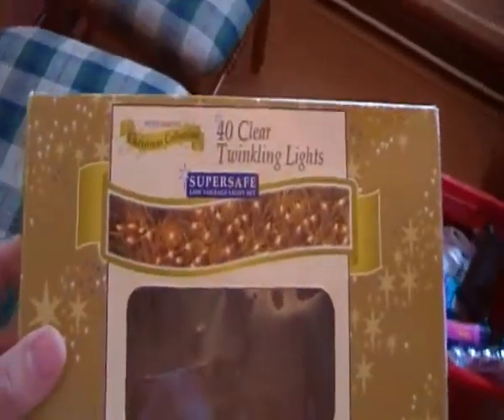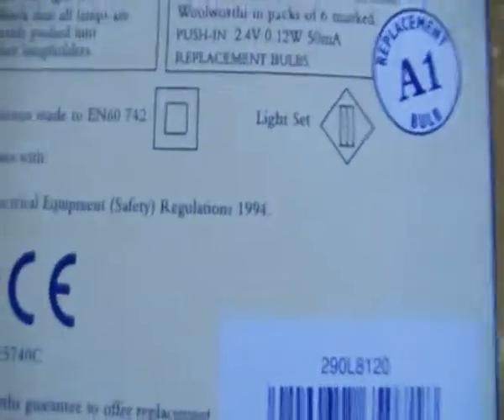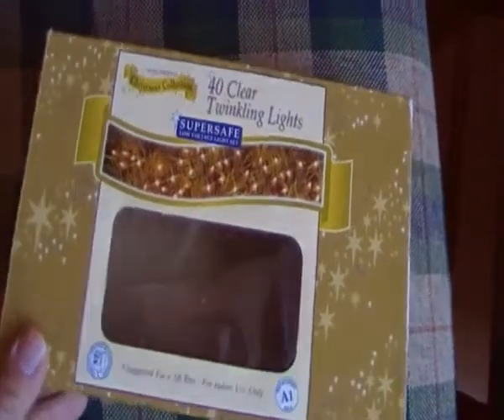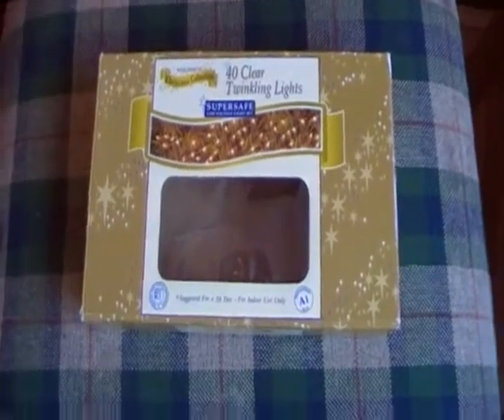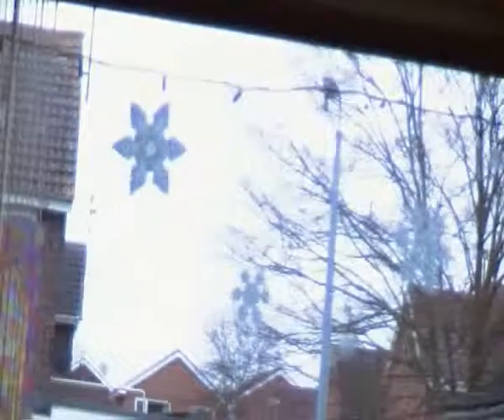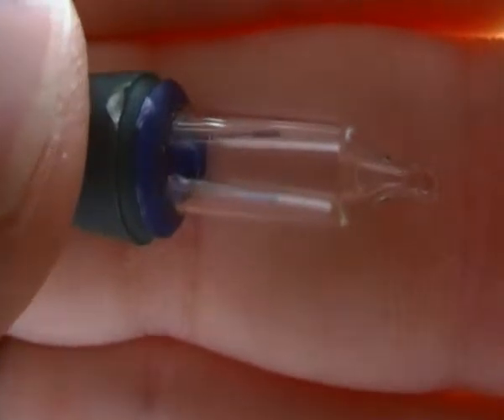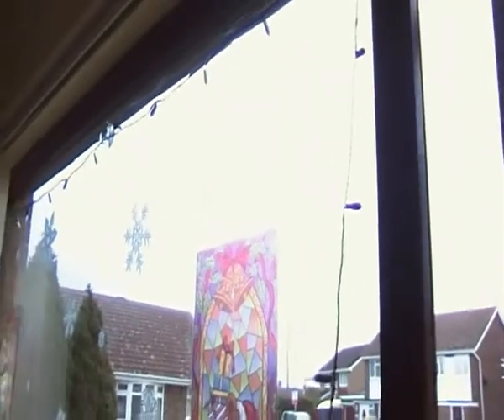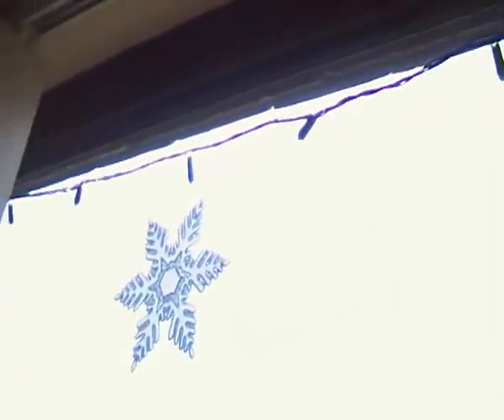Christmas window lights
This is for down stairs